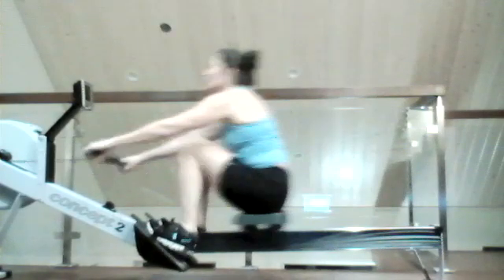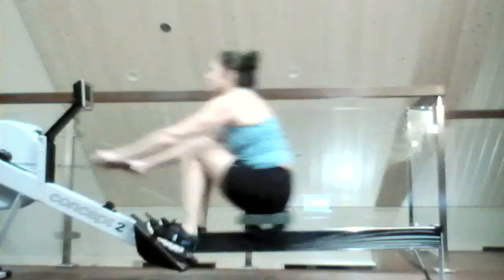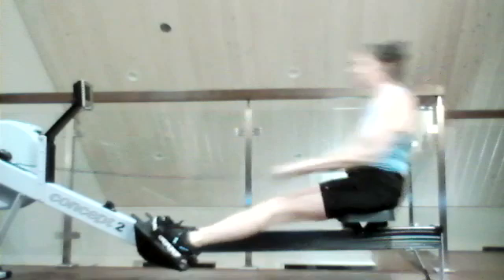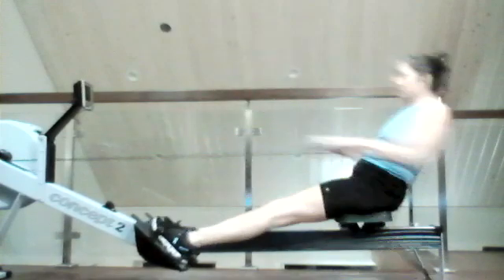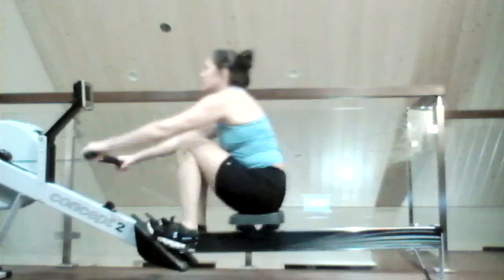01 12 22 Marney 1